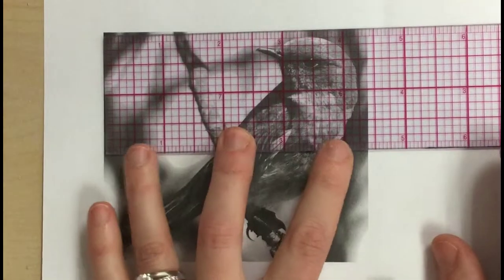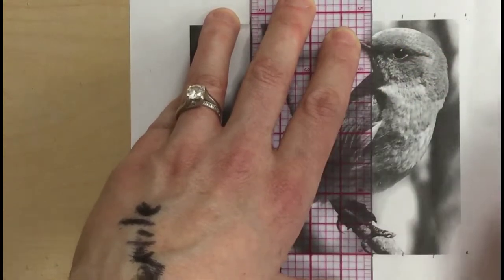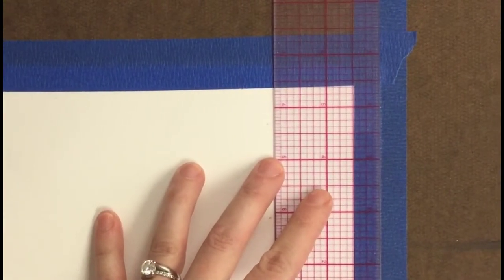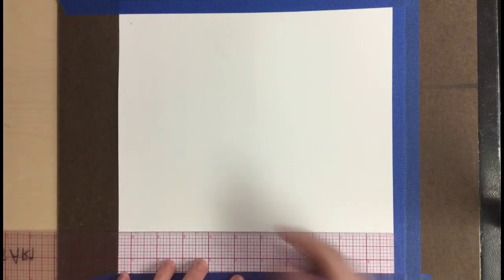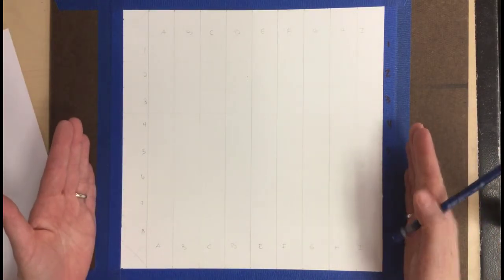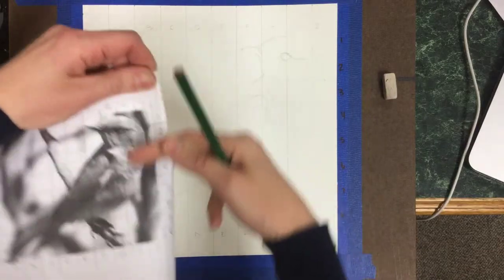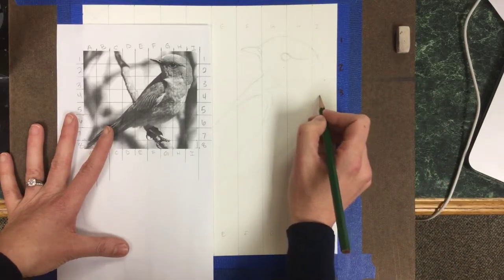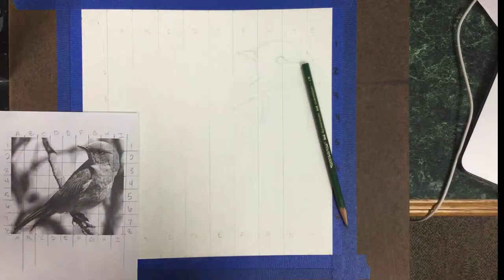#1 Ink and Watercolor Animal Drawing- Gridding to enlarge a drawing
Project Description: Design an animal tattoo that incorporates shapes with meaning.
This is video  #1 out of 4.  This video you will learn the basics of gridding a printed image and enlarging it (doubling the size) onto drawing paper.